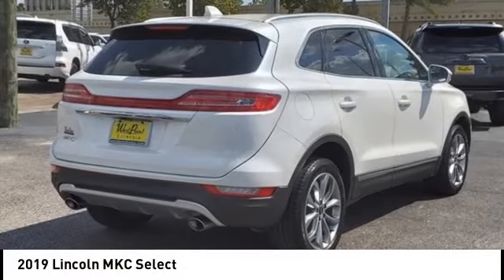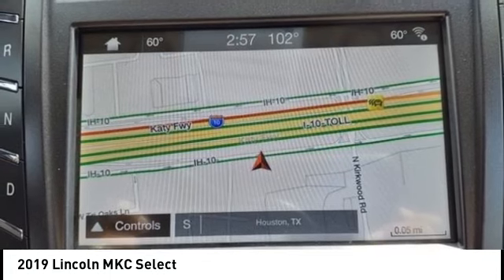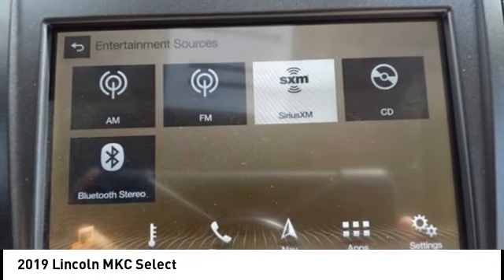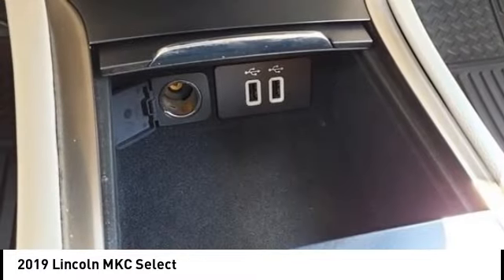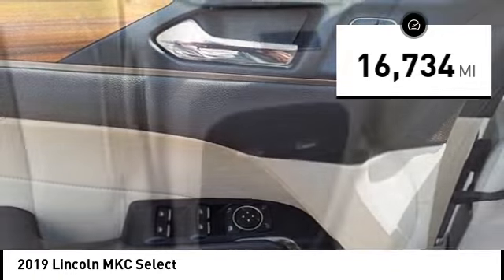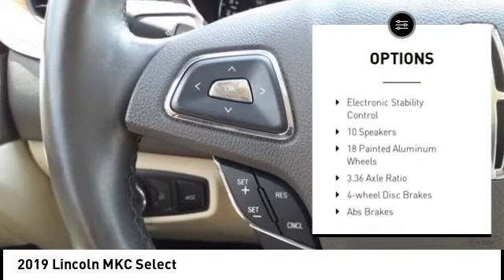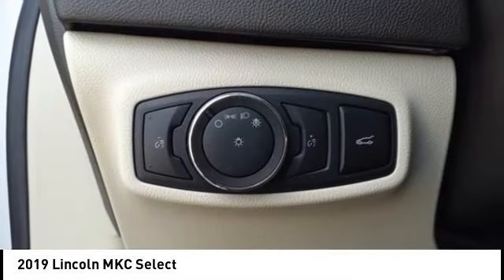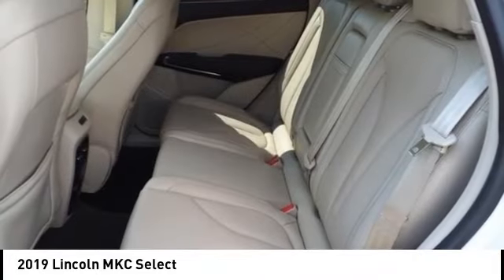2019 Lincoln MKC Houston TX P26810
2019 Lincoln MKC Select

CARFAX One-Owner. GARAGE KEPT CONDITION W/ 16K MILES. CAREFULLY DRIVEN.